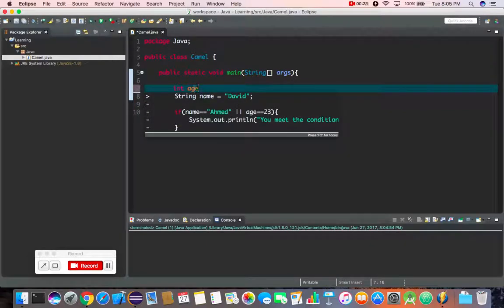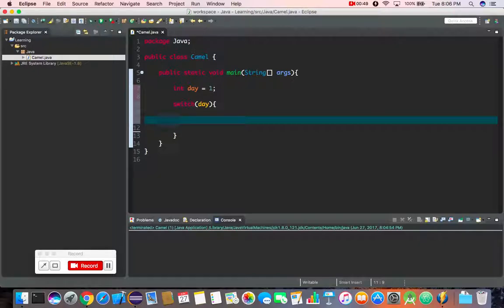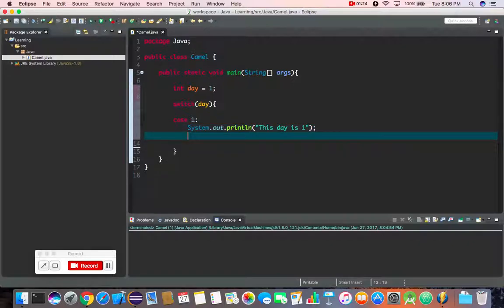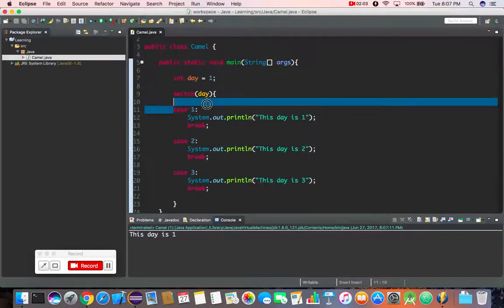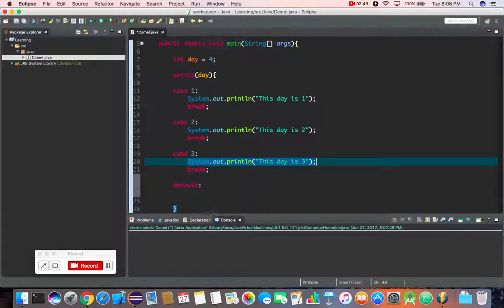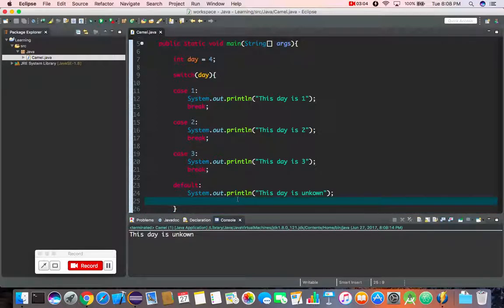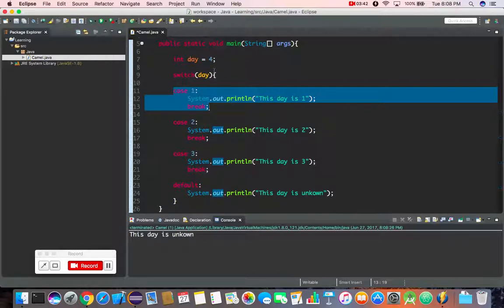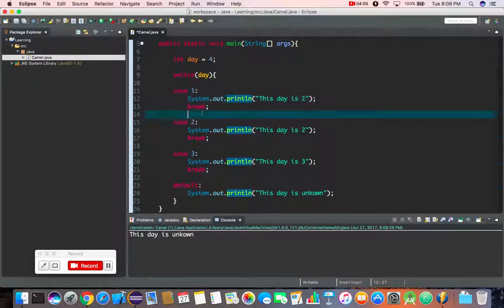Java - Tutorial 16 - Switch